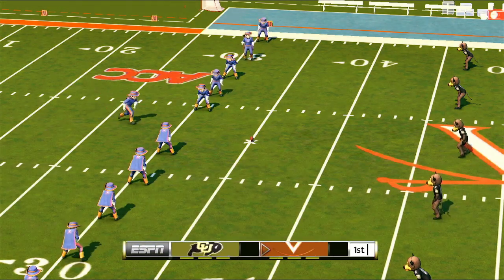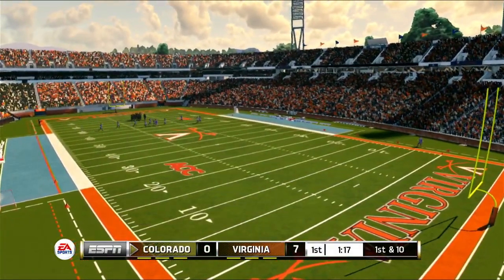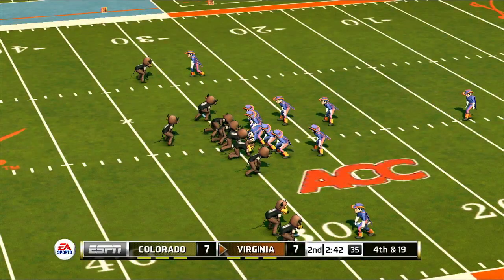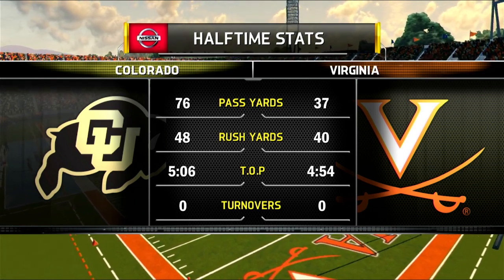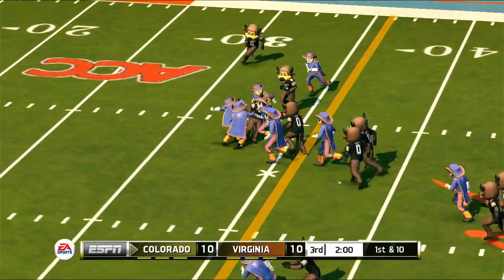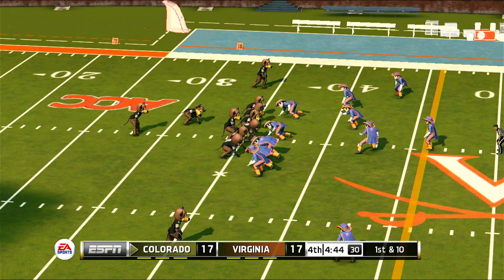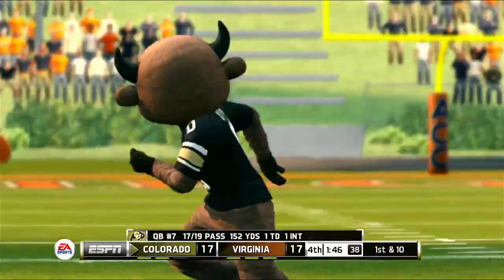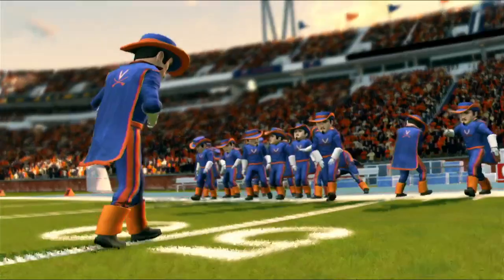CFB Mascot Mashup 2024 Season Week 1 Colorado @ Virginia